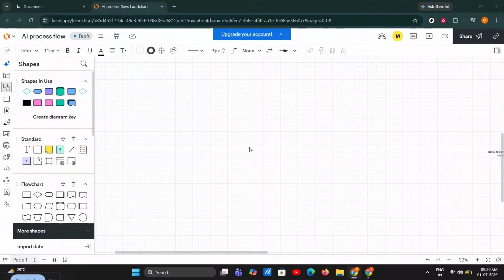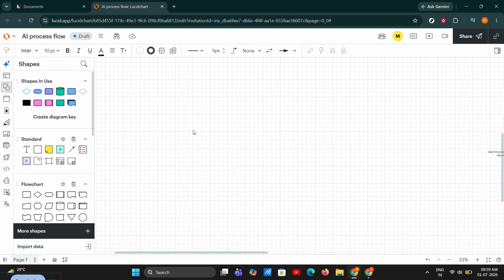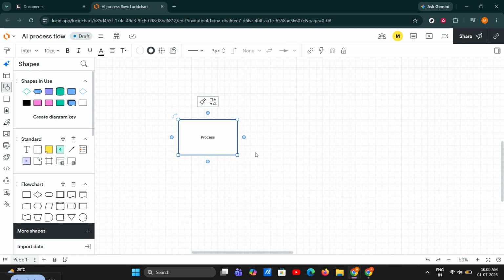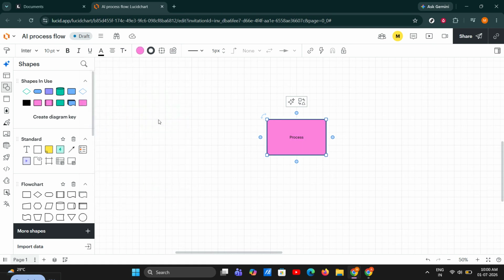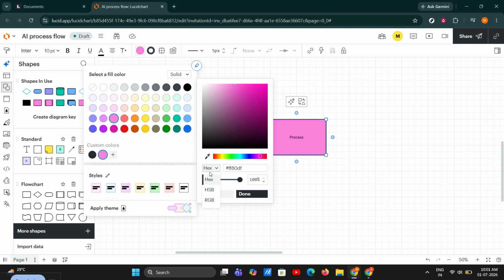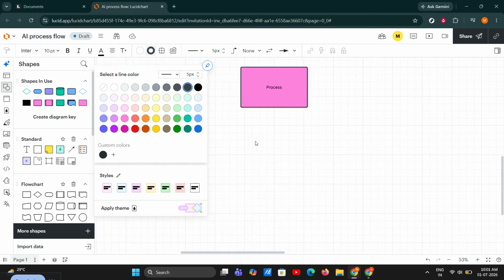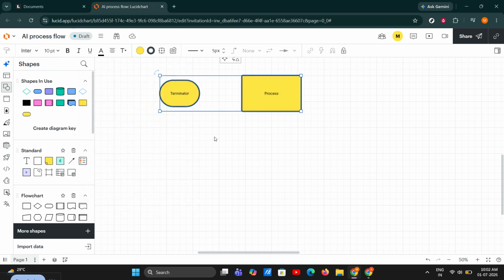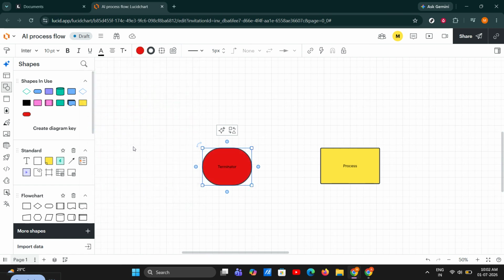How To Color Boxes In Lucidchart (Easy Guide)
Learn how to color boxes in Lucidchart using fill color, custom shades, line color, and multi-select tips to make your diagrams look clean and professional.
This tutorial is perfect for flowcharts, process maps, and any Lucidchart diagram where color coding matters.

🕚Timestamps:
0:00 Introduction
0:18 Select The Shape
0:34 Open The Fill Color Menu
0:52 Choose A Preset Or Custom Color
1:21 Change The Border Color
1:38 Color Multiple Boxes At Once

✍️What You'll Learn In This Video:
• How To Select A Shape In Lucidchart
• How To Open The Fill Color Menu
• How To Choose Preset Or Custom Colors
• How To Change Box Border Colors
• How To Color Multiple Boxes At Once
• How To Use Color Coding For Clearer Diagrams

💡Pro Tips:
• Use consistent colors to keep flowcharts easy to read.
• Match custom colors to brand guidelines with Hex values.
• Use border colors to make important boxes stand out.
• Hold Shift to speed up multi-shape formatting.
• Keep your color palette simple for a cleaner design.